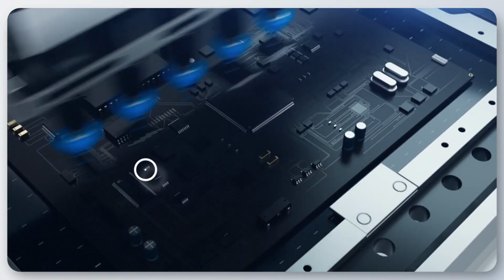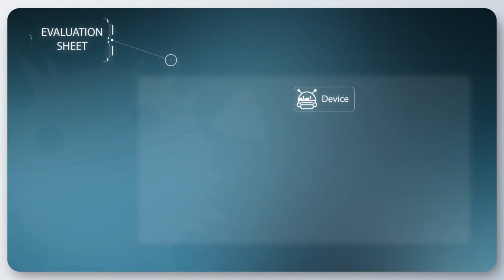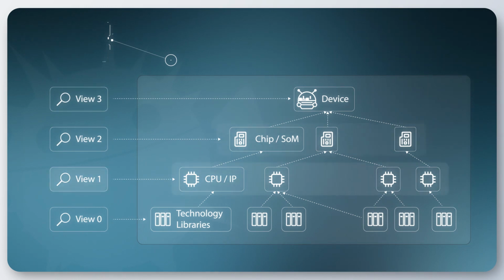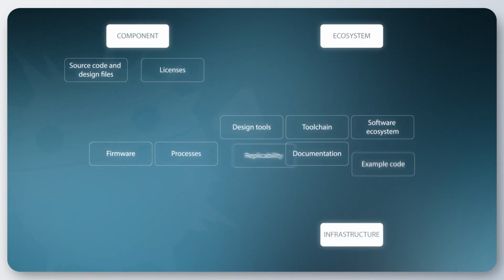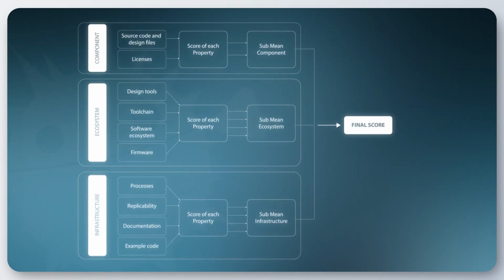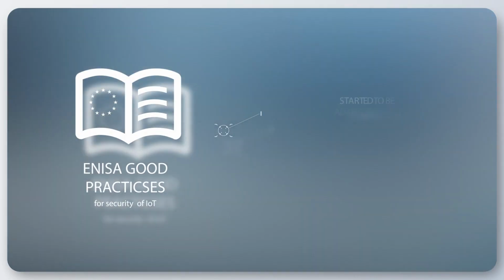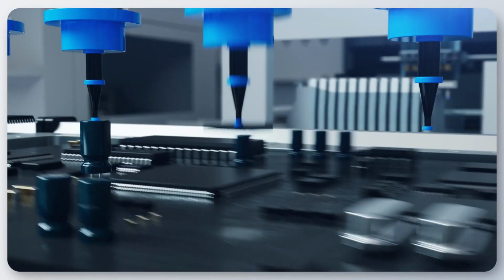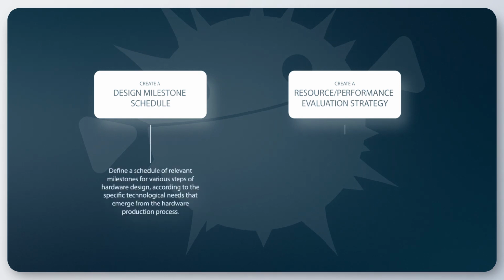ORSHIN Horizon Europe Project - WP2 Video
The WP2 of the ORSHIN Horizon Europe Project is about defining and structuring the methodology for the development of secure embedded devices based on the following stages of the life cycle: design, implementation, evaluation, installation, maintenance and retirement.